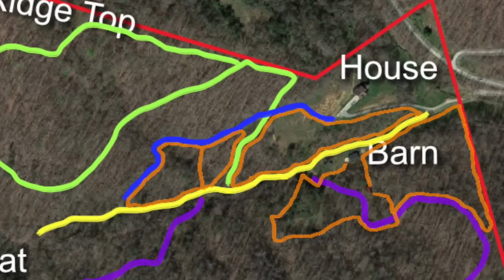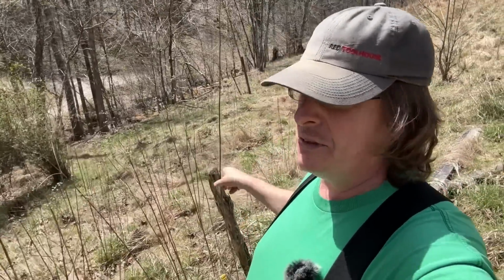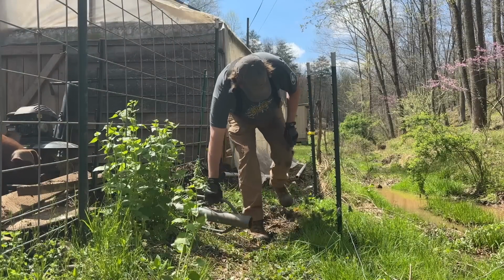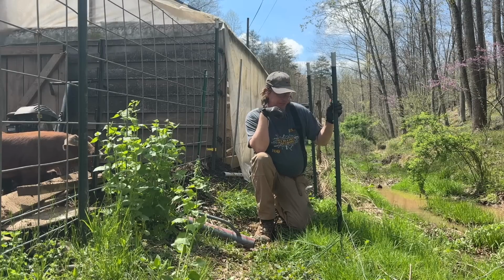Moving Piglets Out of Quarantine and onto Their FIRST Pasture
In this video, we get the north pasture ready to move our Red Wattle piglets into. This pasture has laid fallow for a couple years so it needs some serious fence repair.